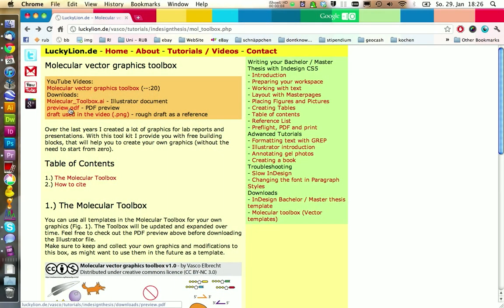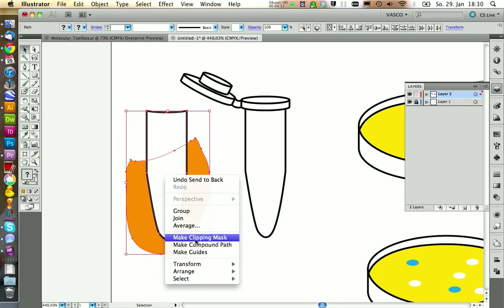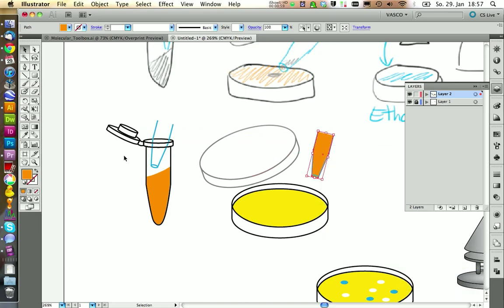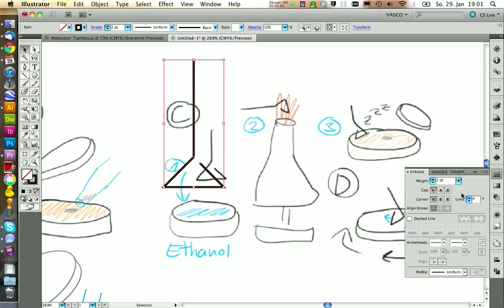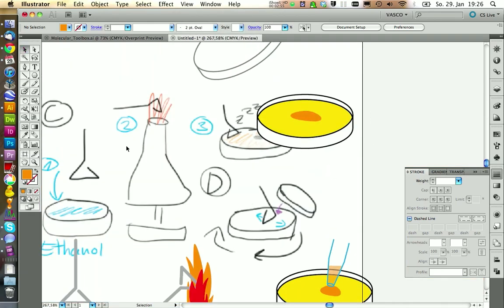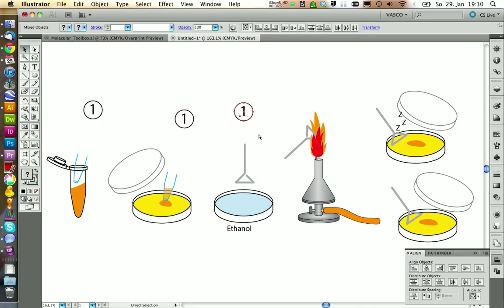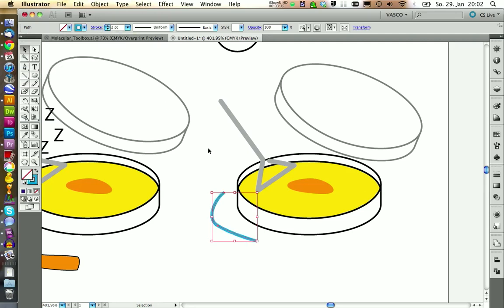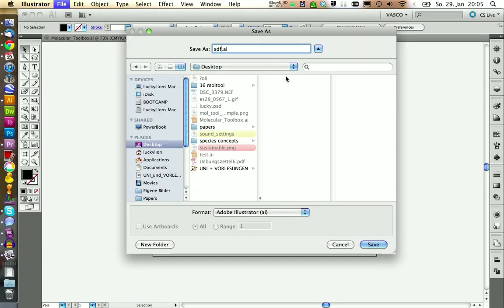illustrator - Molecular toolbox (Vector templates + tutorial) (Part 17)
Over the last years I created a lot of vector graphics for lab reports and presentations wit Adobe illustrator. With this tool kit I provide you with free building blocks, that will help you to create your own graphics (without the need to start from zero).

In this tutorial I show you how to use some of the drawings and compose them into a complete figure (in this case describing how to grow bacteria on a petri dish)